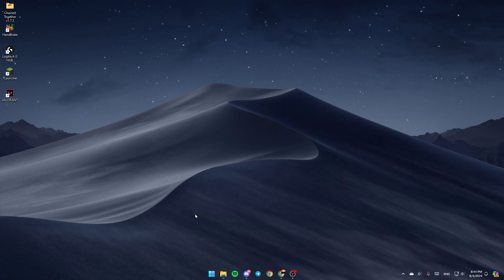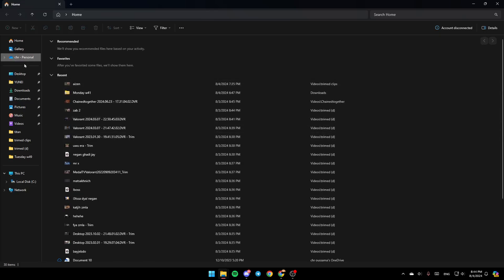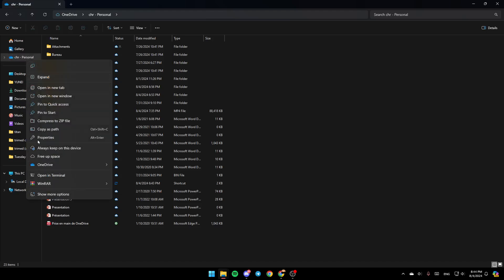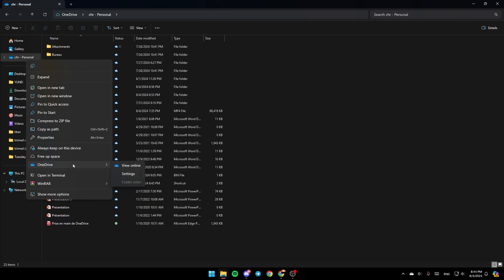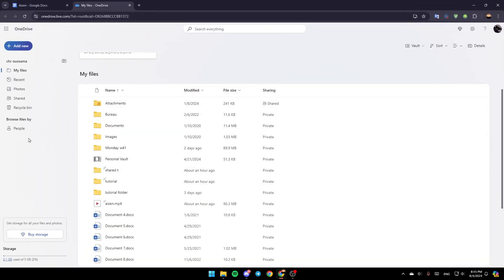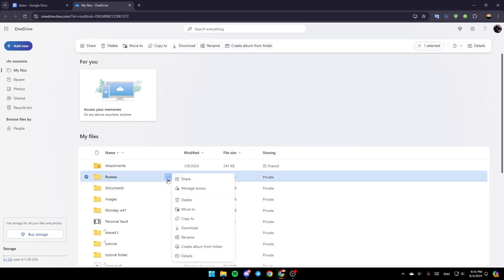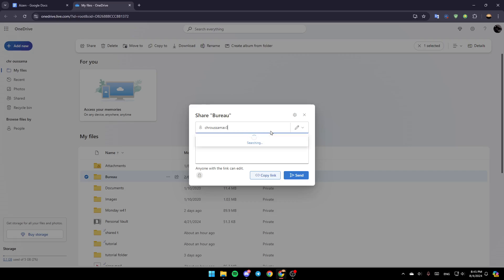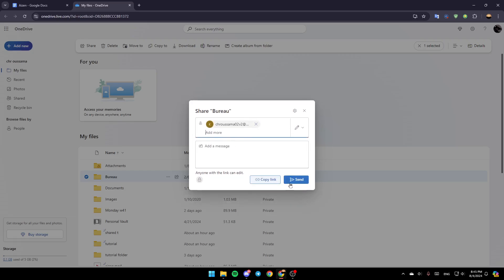How To Send OneDrive Link Via Email Tutorial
Today we talk about send onedrive link via email,onedrive,microsoft onedrive,how to use onedrive,microsoft onedrive tutorial,how to share in onedrive